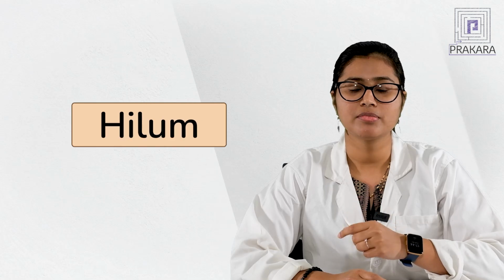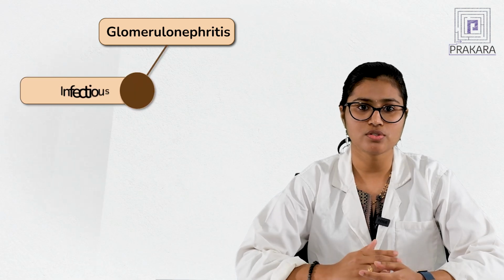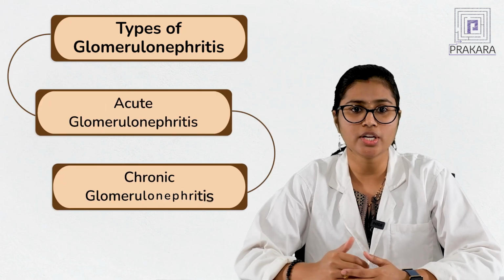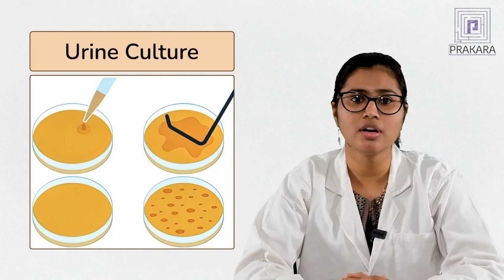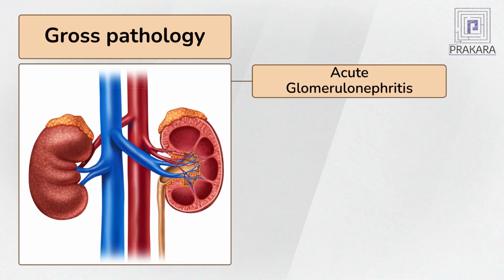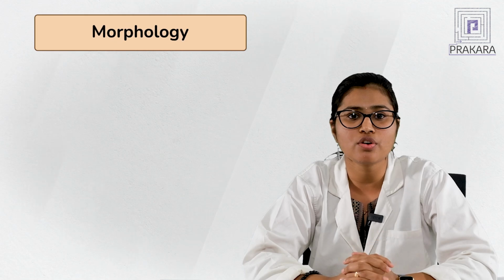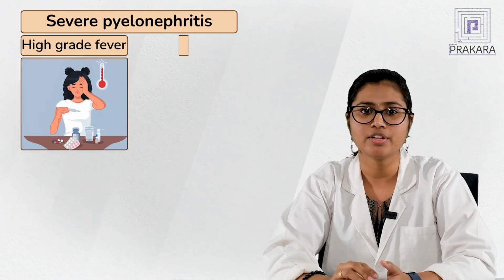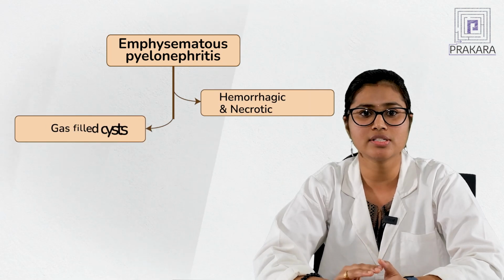Understanding Glomerulonephritis || Kidneys & Urinary Tract Pathology for BSc Nursing Students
BSc Nursing students! 📚 Explore the key concepts of Glomerulonephritis in this comprehensive Pathology 2 lecture. 🌿 Learn about the causes, symptoms, and treatment of this kidney disorder, and how it affects the urinary tract. Essential for your exams and clinical practice!

👉 Topics Covered:
✔️ What is Glomerulonephritis?
✔️ Causes and Risk Factors
✔️ Pathophysiology and Clinical Features
✔️ Diagnosis and Treatment Approaches